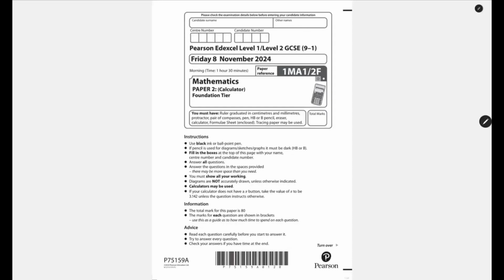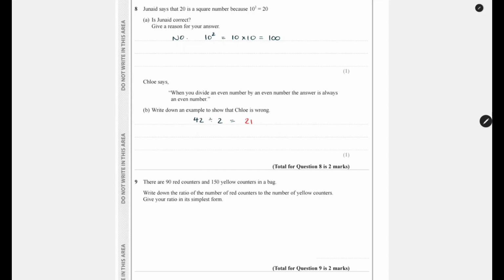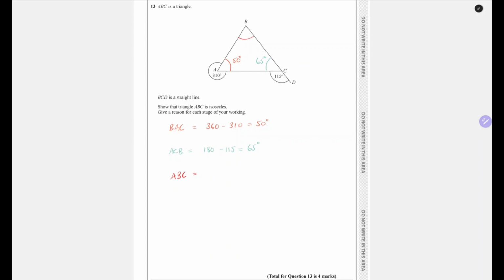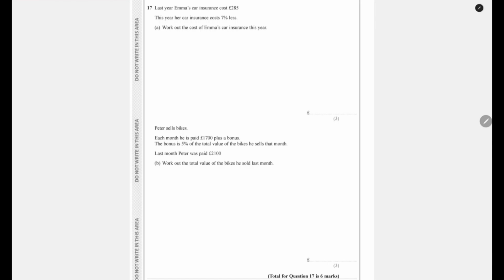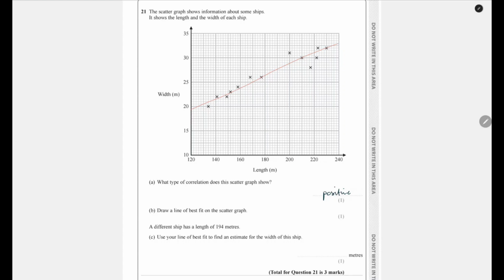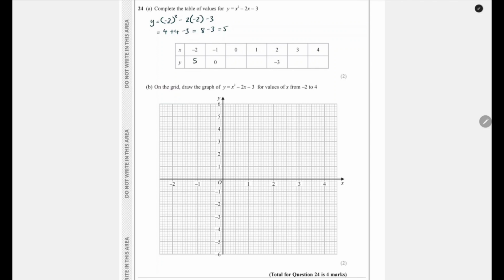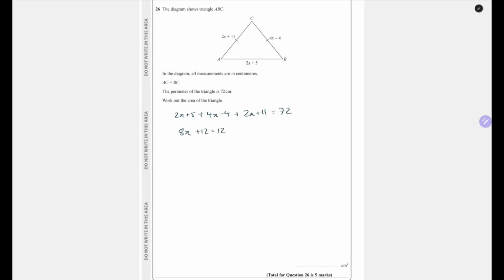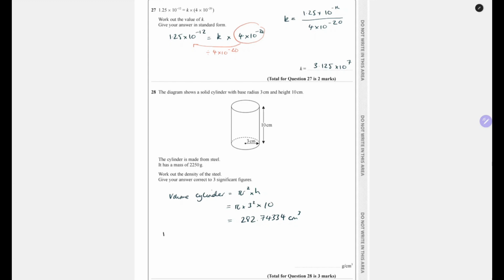COMPLETE WITH FULL SOLUTIONS! - Edexcel GCSE November 2024 Foundation Tier Paper 2 (Calculator)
Full solutions for the Edexcel GCSE November  2024 Foundation Tier Paper 2 (Calculator), which was held on 8 November 2024. This video provides a complete step-by-step walkthrough of every question, helping you understand how to achieve EVERY MARK in the exam!

📌 Please note: These solutions are not official but my own personal solutions to these questions.

✅ Full walkthrough of Edexcel GCSE Maths Paper 2 (Foundation Tier - Calculator)
✅ Exam techniques & tips to maximize marks
✅ Tricky questions explained in detail
✅ Revision help for retaking GCSE Maths or moving to A-Level Maths

⏰ Jump to the questions you need help with!
0:00 Intro
0:25 Question 1-4
1:37 Question 5-6
3:03 Question 7
4:31 Question 8-9
6:15 Question 10
7:11 Question 11
7:48 Question 12
10:00 Question 13
11:36 Question 14
13:08 Question 15
14:09 Question 16
16:03 Question 17
18:02 Question 18
19:26 Question 19
20:24 Question 20
20:52 Question 21
22:17 Question 22
24:38 Question 23
25:56 Question 24
29:01 Question 25
31:12 Question 26
35:25 Question 27-28

🔹 If you’re preparing for your Edexcel GCSE Maths exam, this video will help you with exam practice, revision, and past paper solutions.
🔹 Whether you're aiming for a grade 9, need to understand how to solve GCSE Maths Paper 2, or want to improve your exam technique, this is the video for you!
🔹 If you're retaking GCSE Maths or moving on to A-Level Maths, this breakdown will build your confidence!